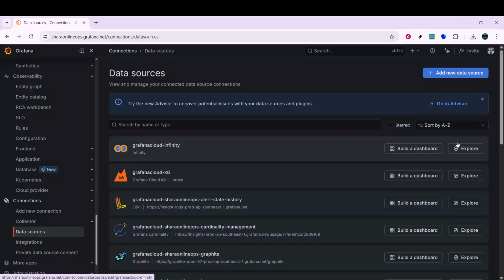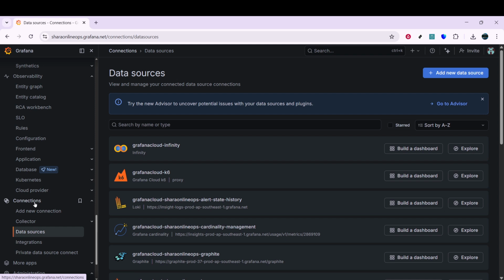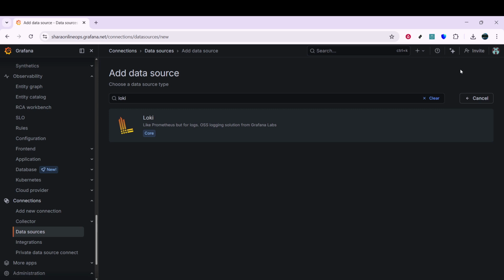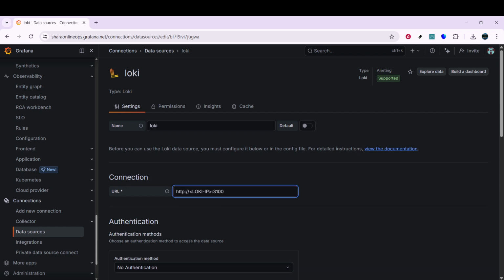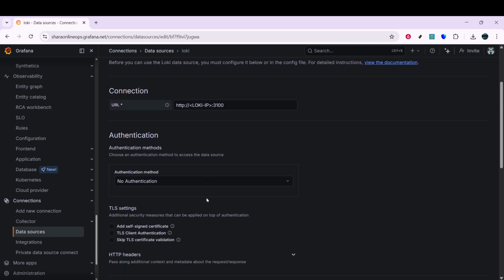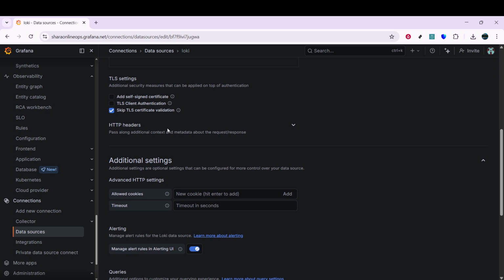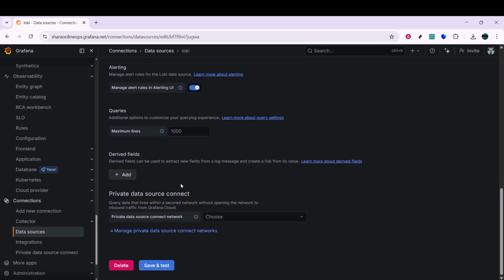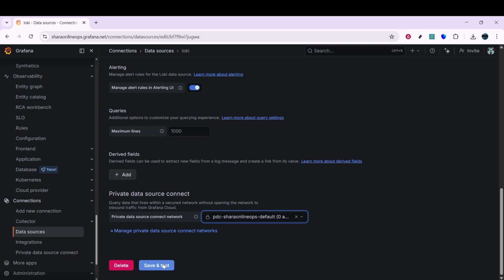how to connect loki to grafana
In this video We will show you how to connect loki to grafana.